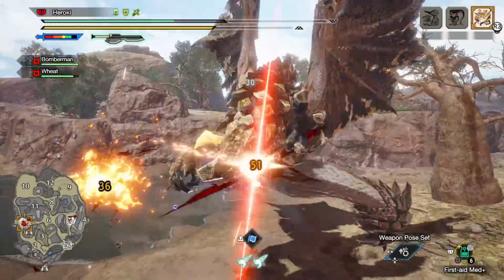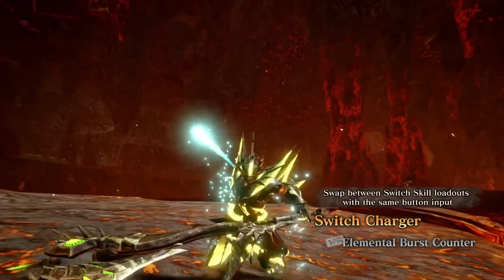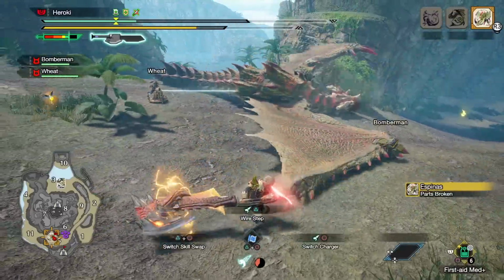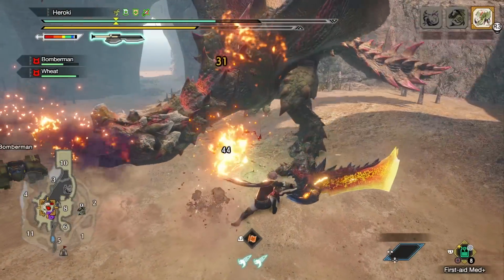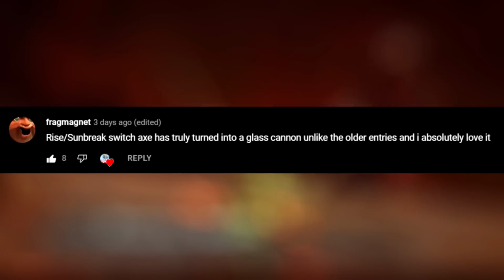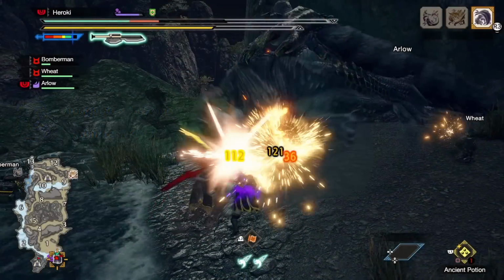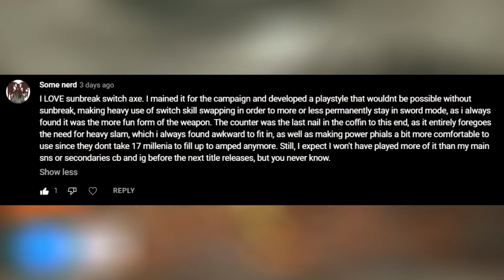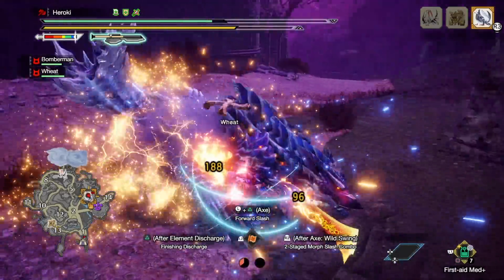Why You Should REALLY Use SWITCH AXE in Monster Hunter Rise Sunbreak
Why Switch Axe is SO GOOD in Sunbreak and why you should play Switch Axe